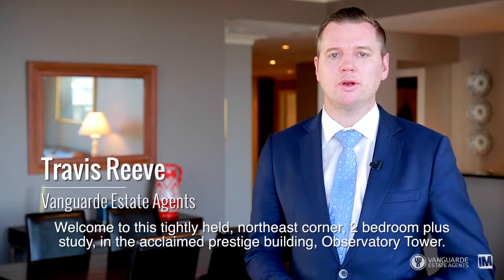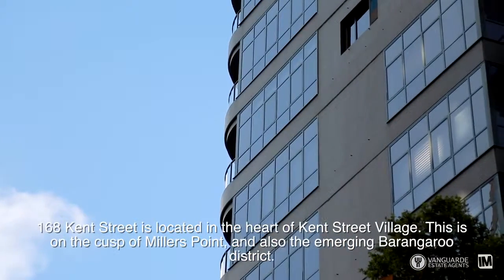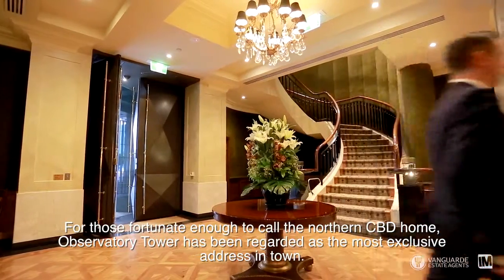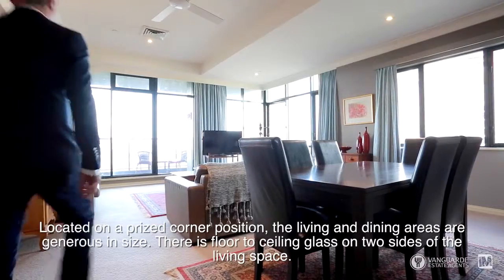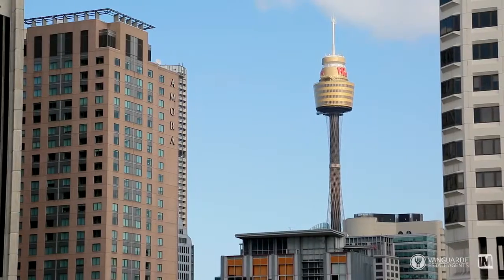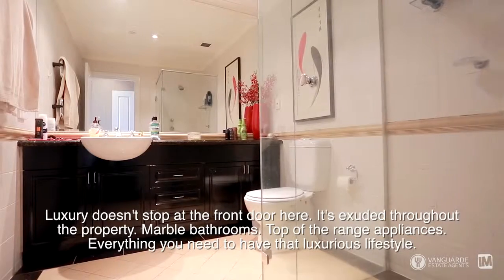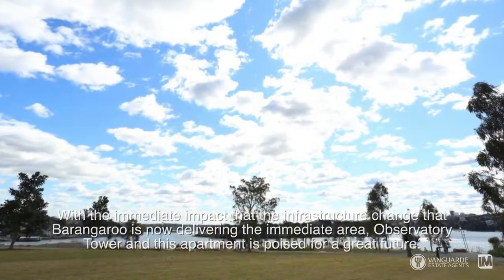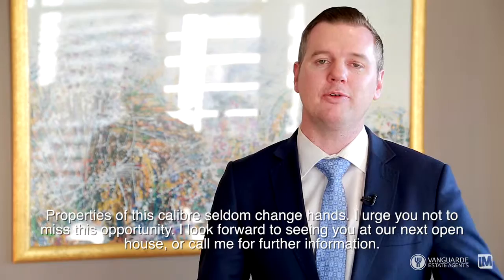1001/168 KENT STREET SYDNEY